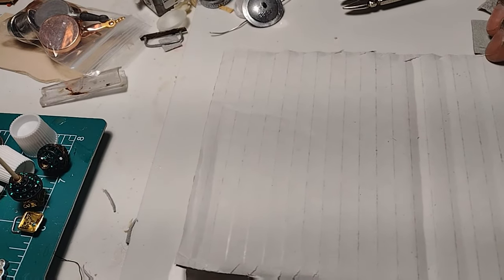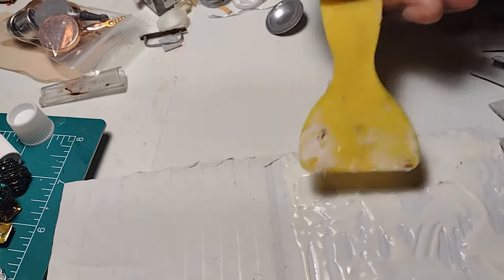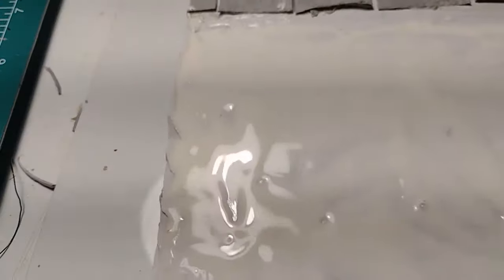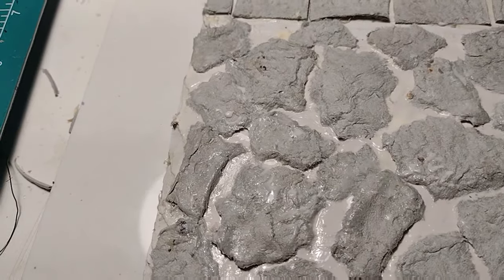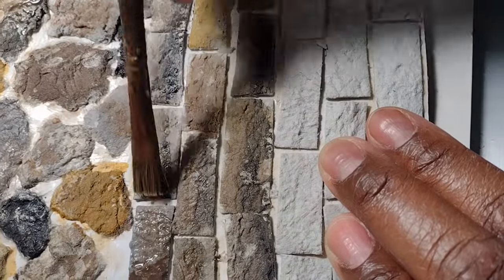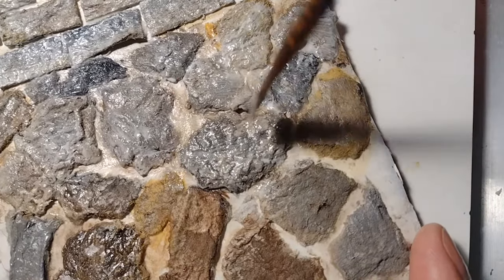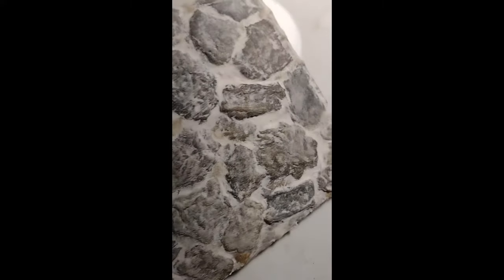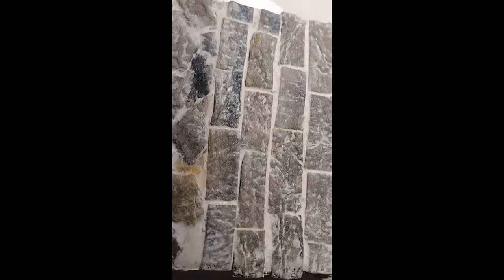Stones and Bricks for Dollhouse using Egg cartons-Rooming House Dollhouse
An EASY Inexpensive way to create Stones and Bricks for your Dollhouse using Egg Cartons.

Little Gretchen’s Workshop is a participant in the Amazon Services LLC Associates Program, an affiliate advertising program designed to provide a means for sites to earn advertising fees by advertising and linking to Amazon.com. As an Amazon Associate I earn from qualifying purchases.I get commissions for purchases made through links in this post.

Joint compound:

Wood Glue:

Mailing Address for Fan Mail and Correspondence:
32455 W. 12 Mile Rd